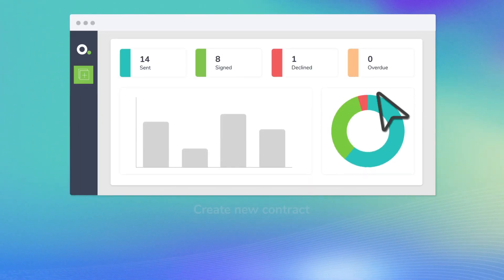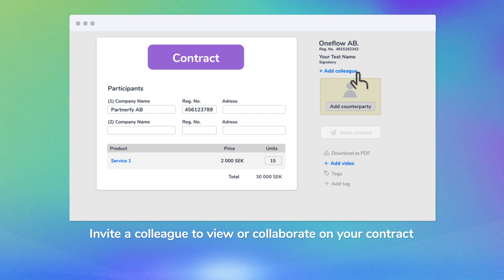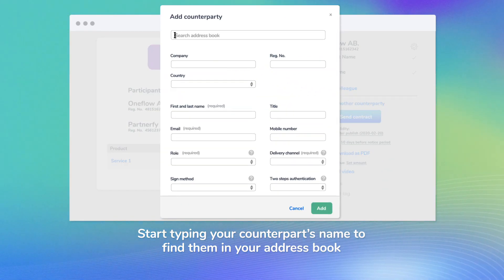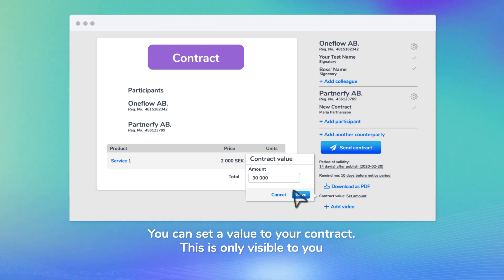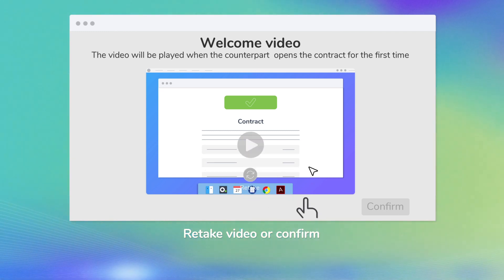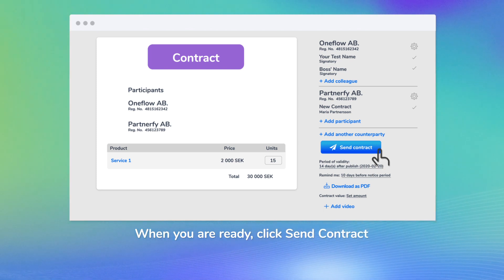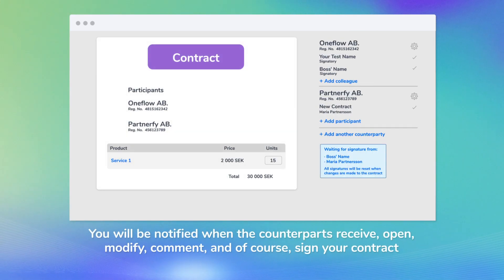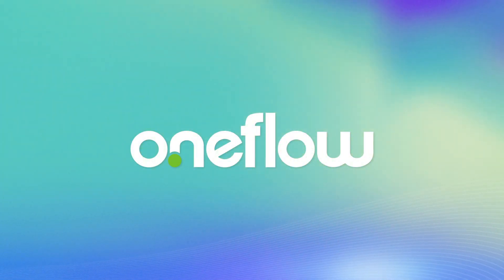How to create and send your first smart contract with Oneflow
Learn how to create and send your first smart contract with Oneflow.